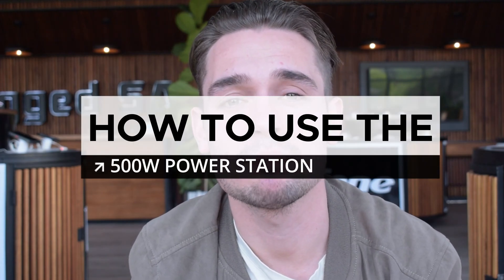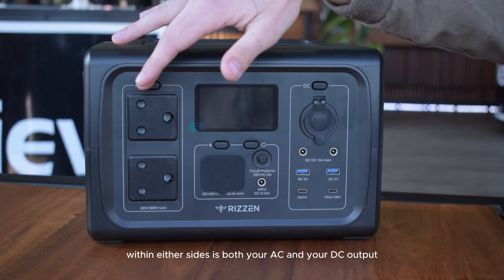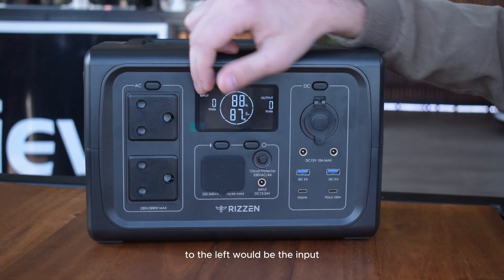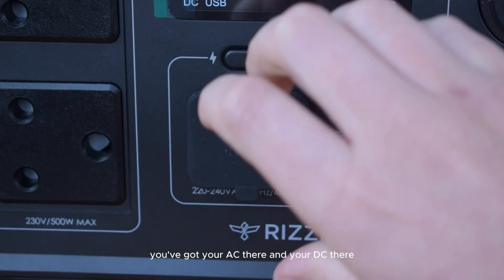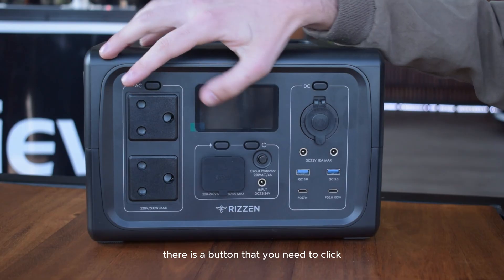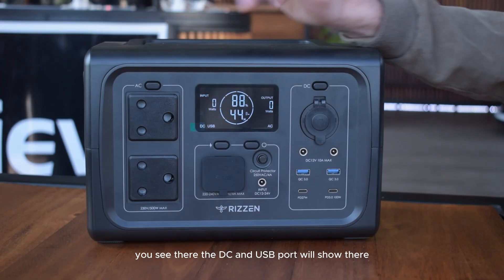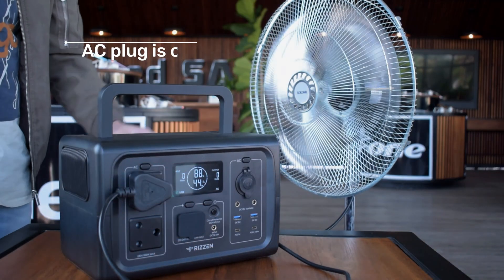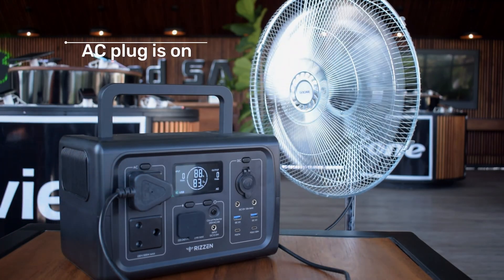RIZZEN 500W DEMONSTRATION VIDEO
In this video we will show you exactly how to turn on your AC and DC output plugs so that you can power your favorite devices with ease.